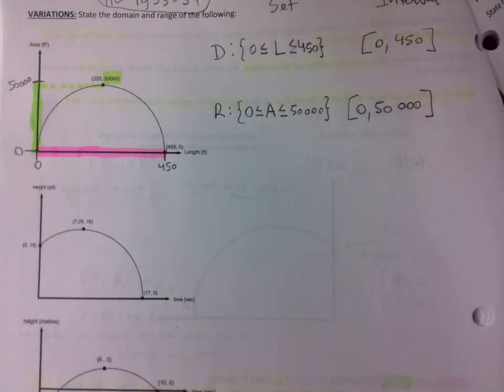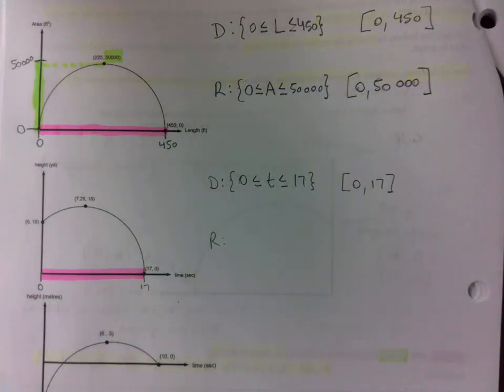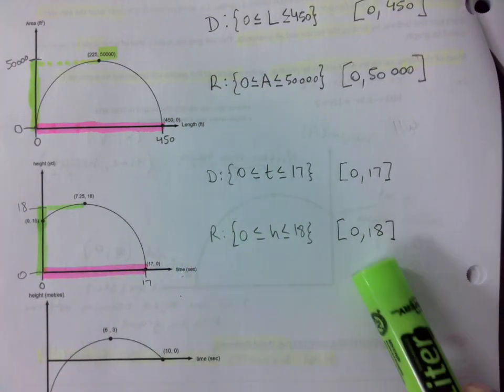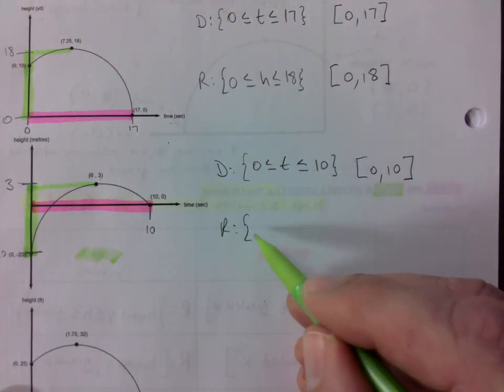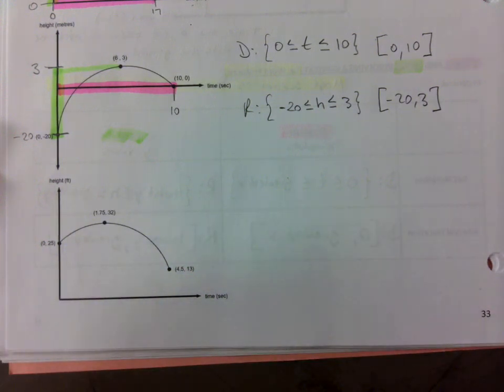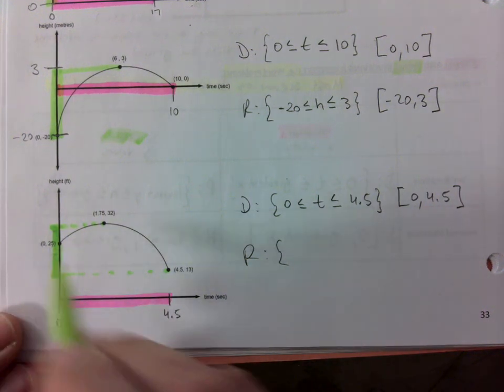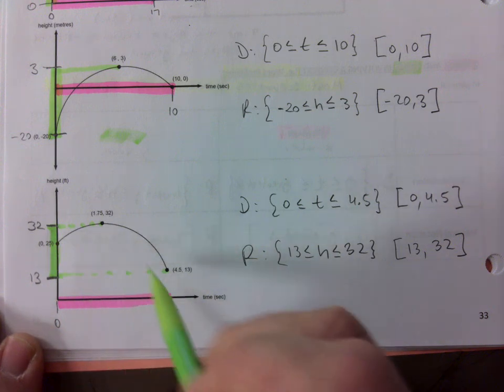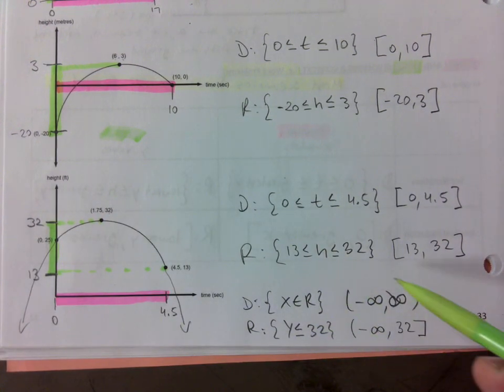APMR3S QUADRATICS DOM & RANGE